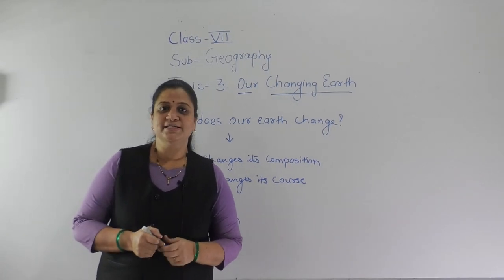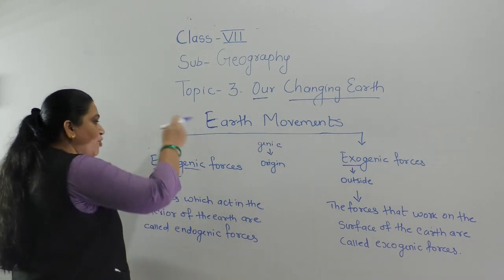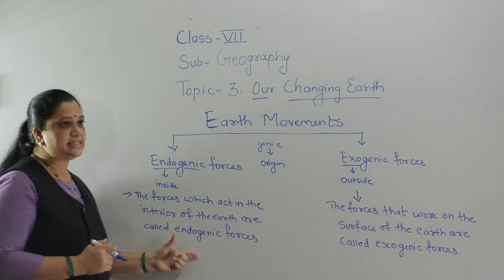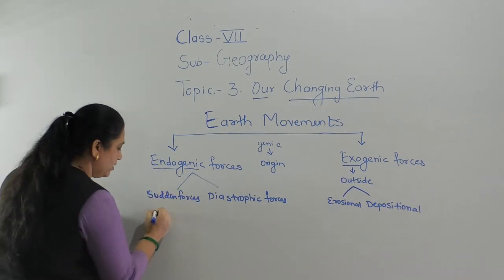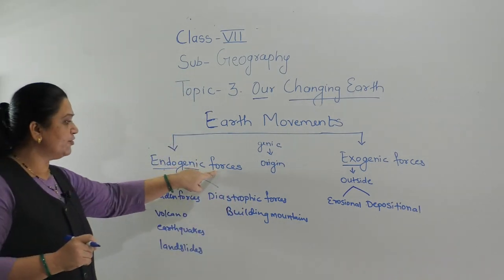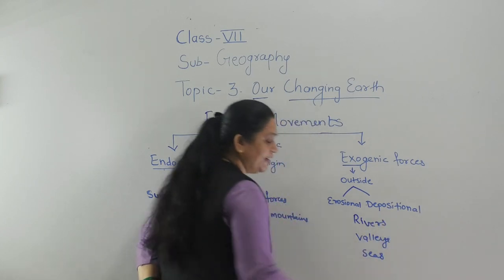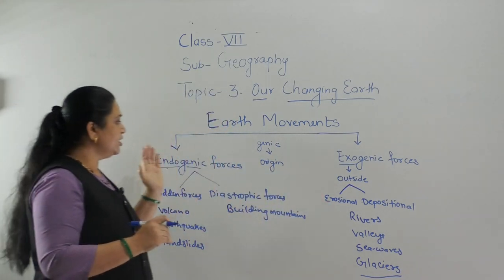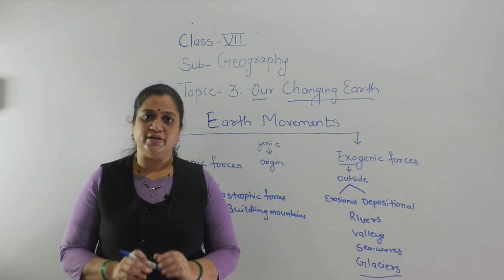OUR CHANGING EARTH PART 3 CLASS VII